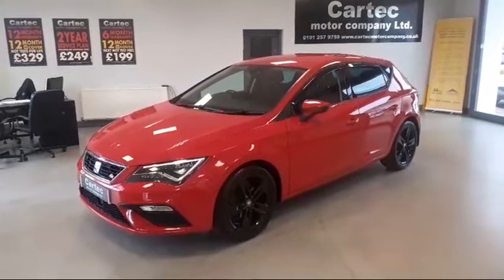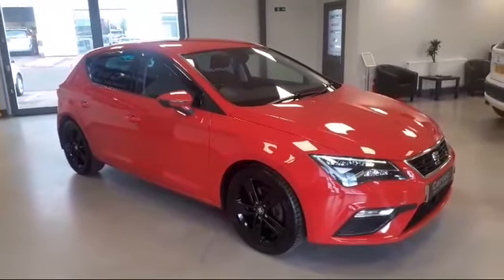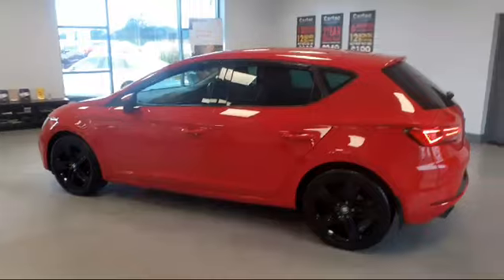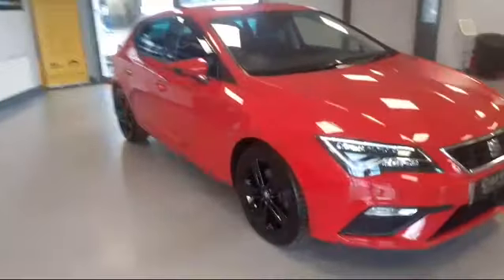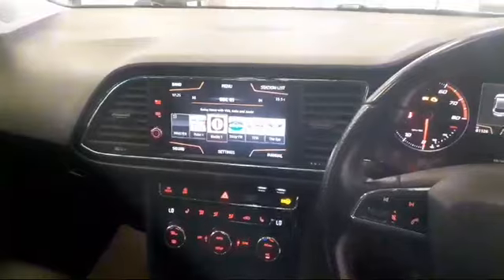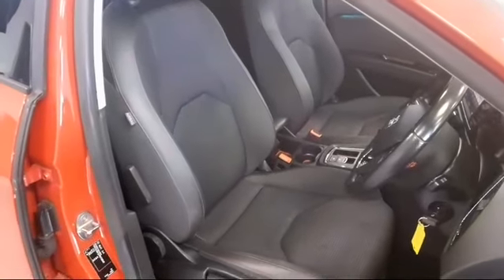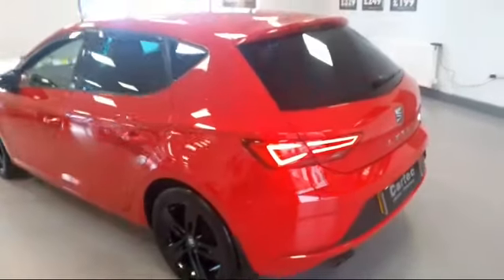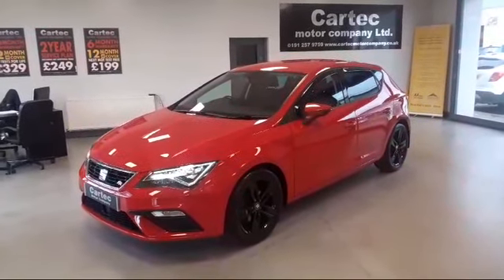11 June 2024